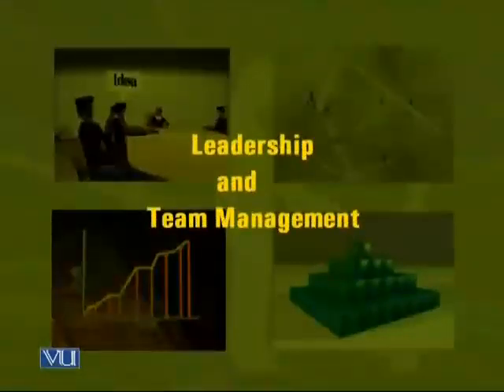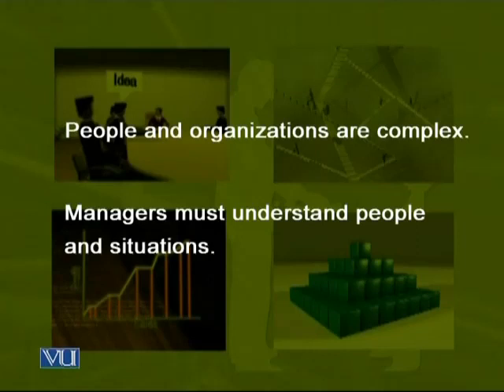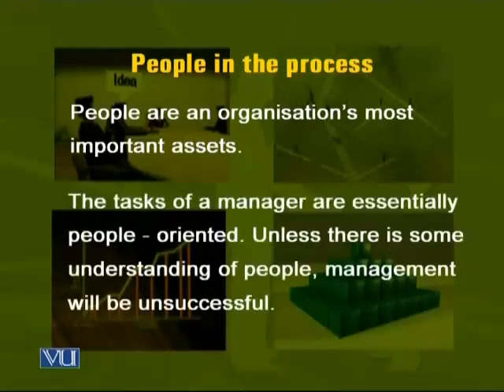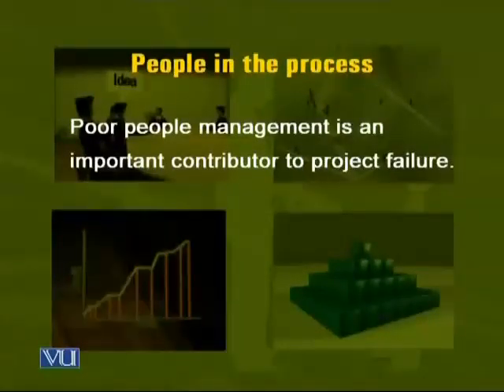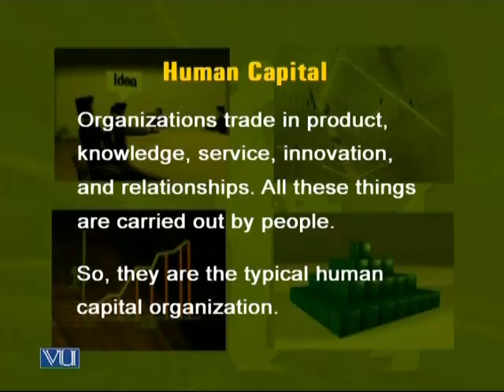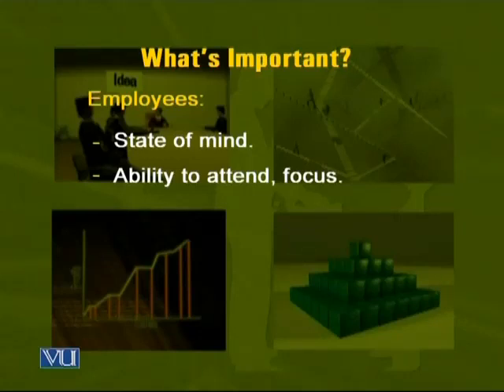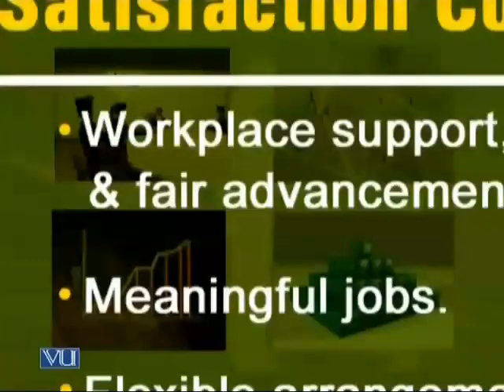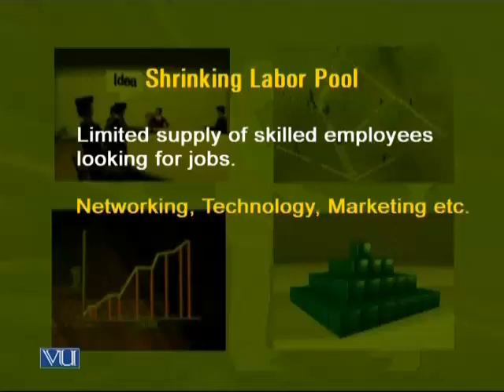Leadership and Team Management Lecture No 2 (FOCUSING ON PEOPLE: THE KEY TO SUCCESS)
Any problem you facing please feel free and comment to us 😊✌.

In this Lesson  You will Learn about :

LeaderShip And Team Management  Course